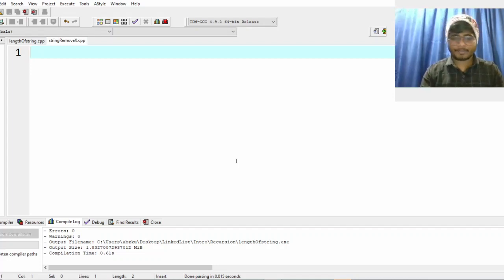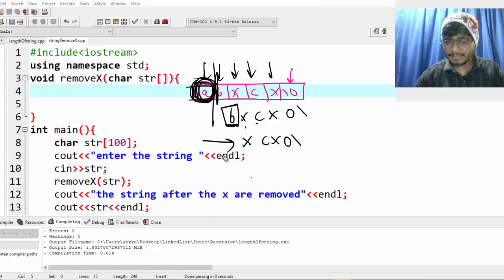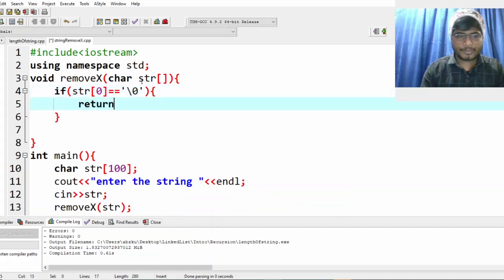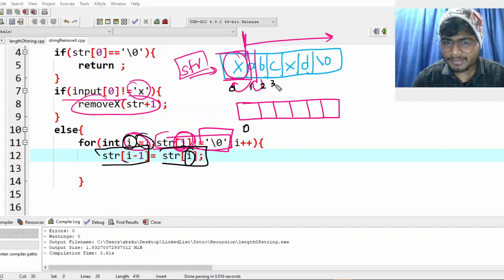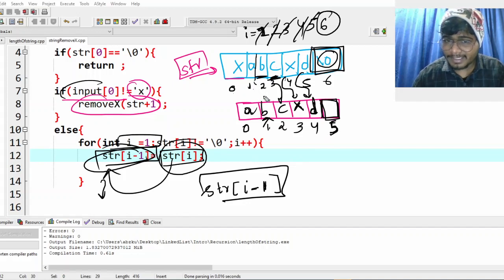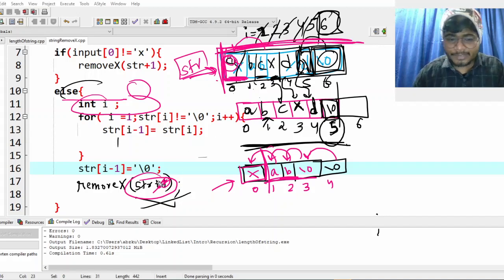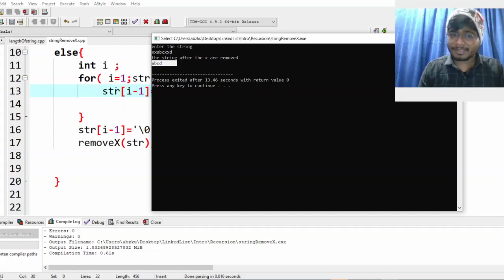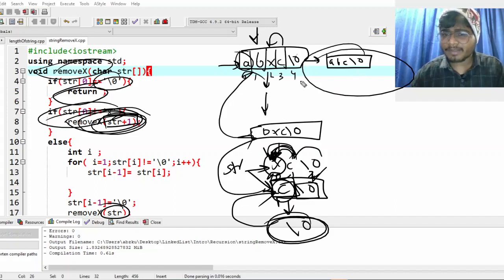Remove All X in a given String using Recursion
We will understand on how to Remove All X values in a given string using Recursion